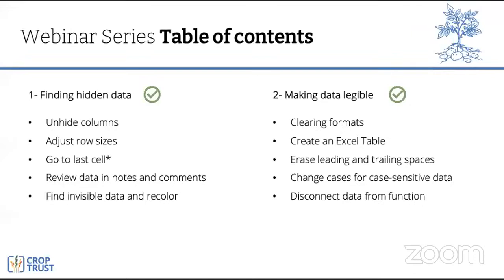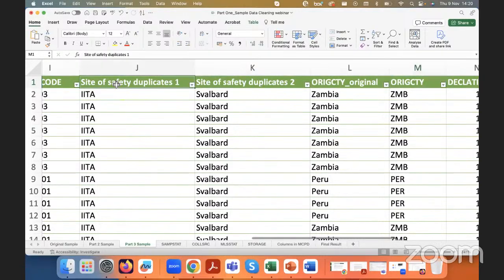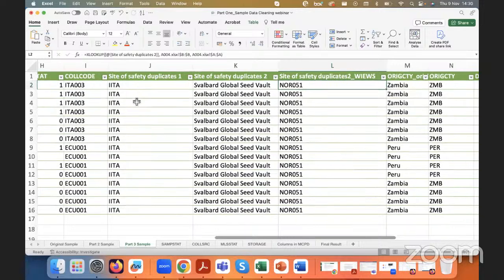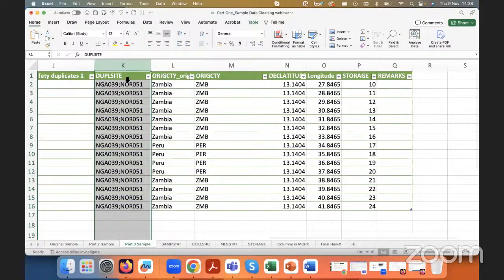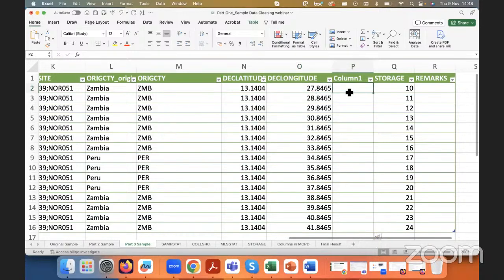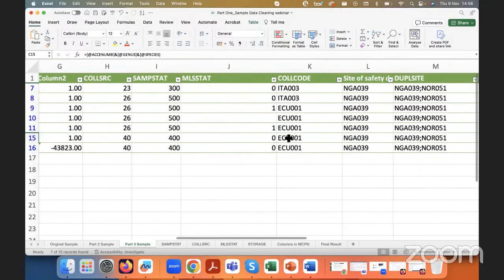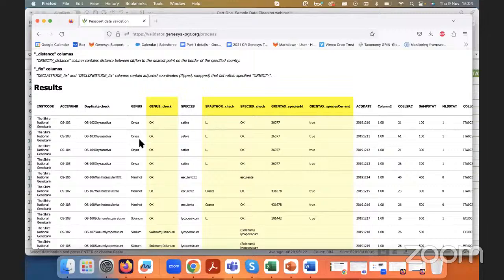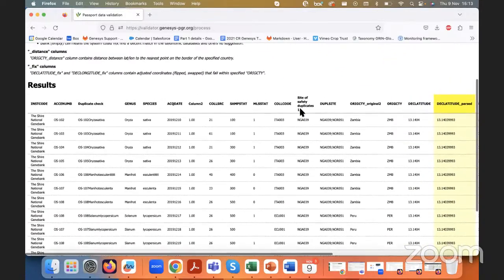Passport data preparation - Part 3 | Webinar series with Genesys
*Introduction* 00:00:00 - 00:02:42

*Mapping to MCPD: Formatting other data types*

- Coding country names to ISO3166 00:02:42 - 00:08:08
- Coding institute names to WIEWs 00:08:08 - 00:17:25
- Multiple entries 00:17:25 - 00:24:57
- Missing or blank values 00:24:57 - 00:29:47

*Data validation*

- Click-and-drag error (dates, geodata, coded values, etc.) 00:29:47 - 00:36:34
- Checking for duplicated accession numbers and rows 00:36:34 - 00:42:15
- Validating and potentially autocompleting Taxonomy 00:42:15 - 00:50:09
- Validating country of origin or geographic coordinates 00:50:09 - 00:56:32
- Validating land or water 00:56:32 - 00:58:45